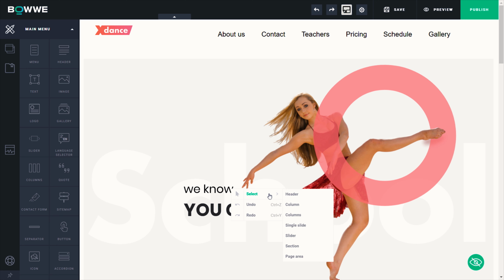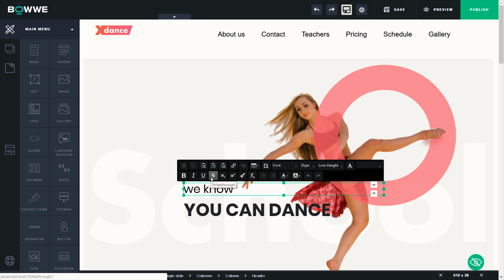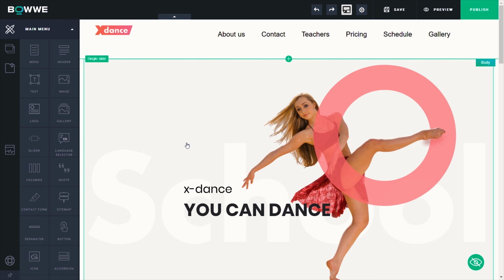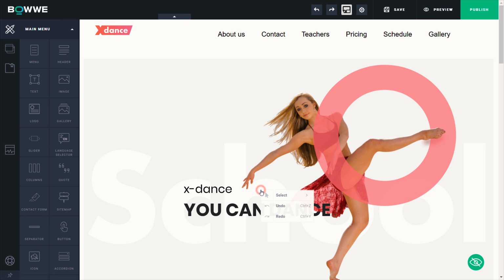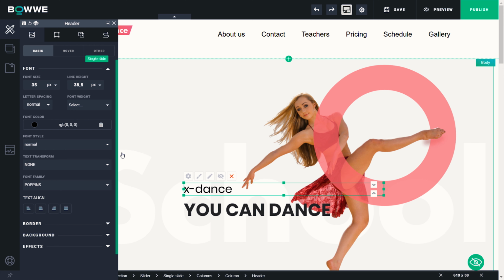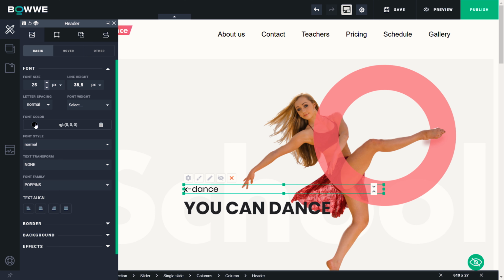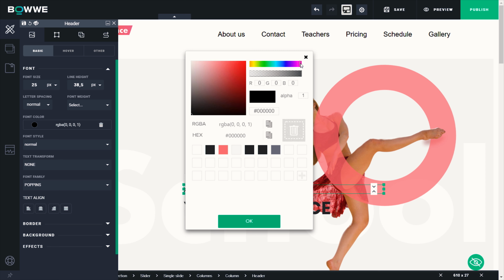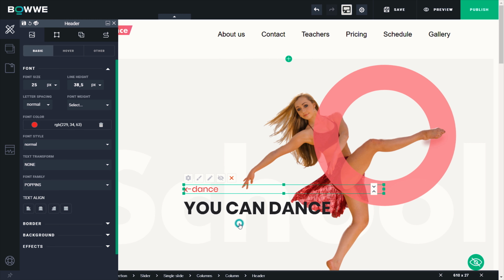05. Change your banner text in BOWWE [ENG]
📚 In this video you’ll learn how to change your banner text in BOWWE.

Hover over the item you want to edit.
Click right mouse button to open pop-up menu.
From the flyout menu, select "HEADER".
Above the text on the left, select the third and start editing the text.
When you're done, click anywhere on the page to see the effect.
Repeat the action by selecting the header options and use the second icon to go to styles.
Click on the "FONT SIZE" window and enter the size.
Below you can change the font color by clicking on the current color.
Choose the color you are interested in from the bar on the right.In the square you can choose the color shade by clicking anywhere.
Once you have chosen the right color, confirm changes with the green button.
To see the effect, click on the cross in the header settings.

About BOWWE:
Bowwe.com let you design your website in less time that's needed to make a good cup of coffee. 😊 ☕

That's the best solution for small and medium-size businesses. Unique combination of website builder, apps and marketing tools increases entrepreneurs’ profits. We are to make the companies grow! 📈